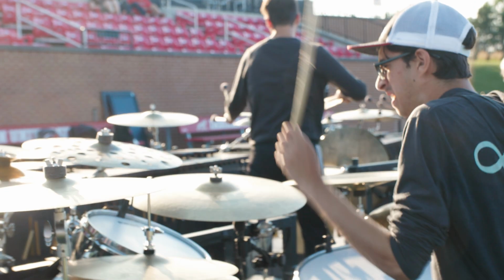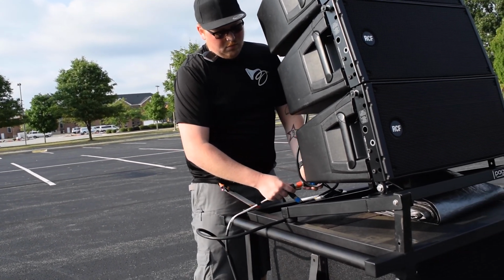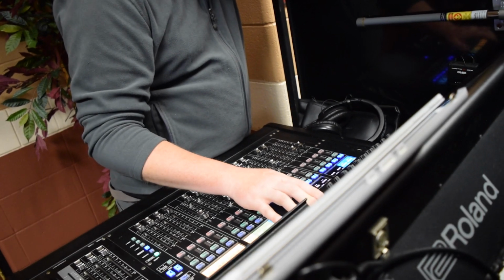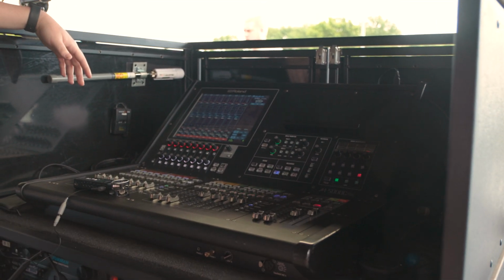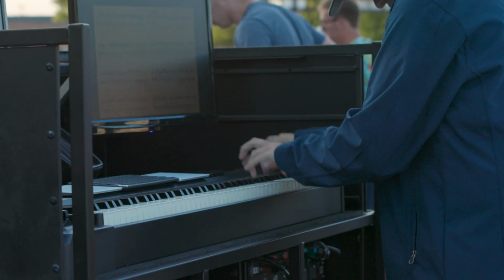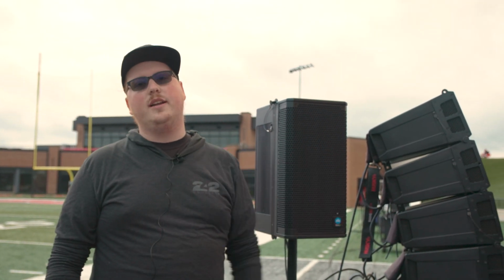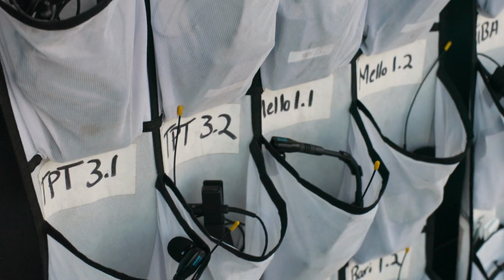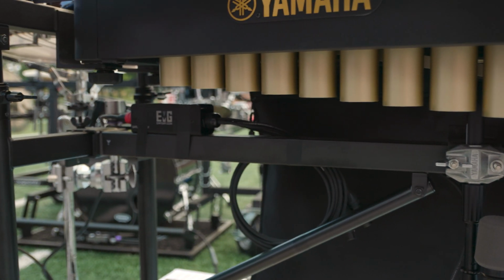Inside Look: Bluecoats Audio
Take a deep dive into Bluecoats audio to learn about our team, our setup, and the behind-the-scenes of audio mixing.